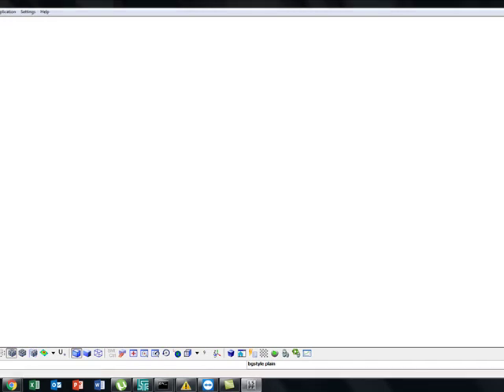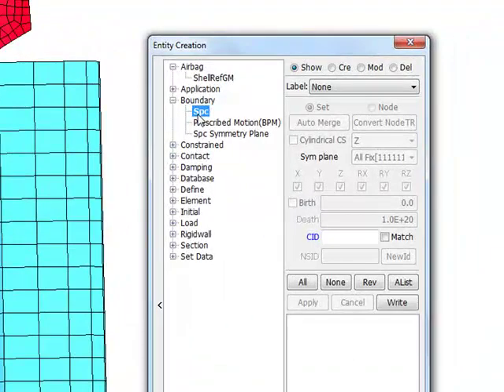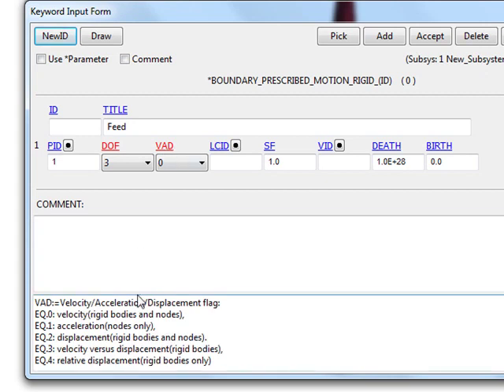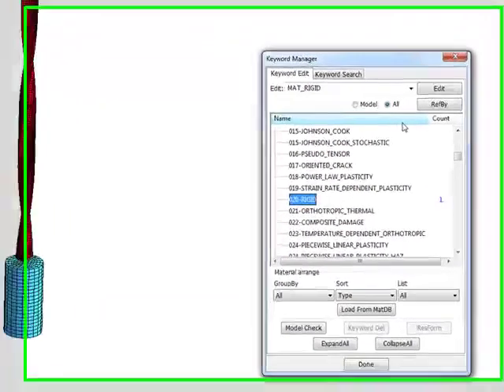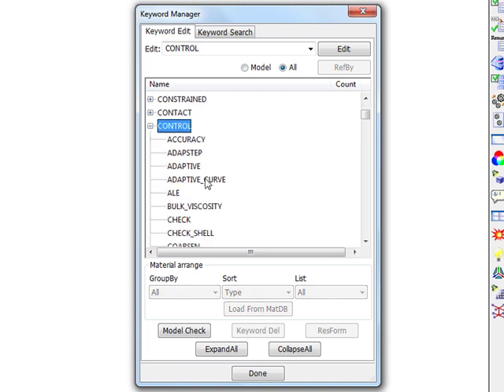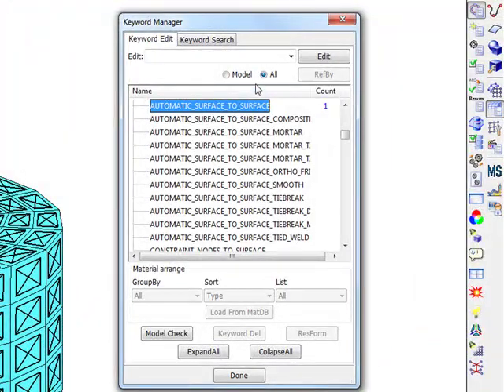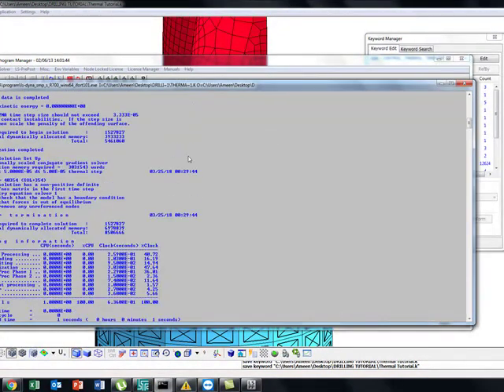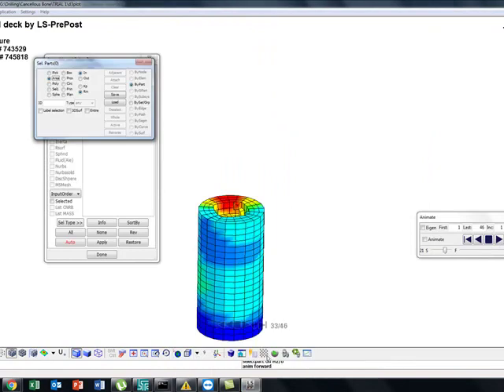Consultation: Drilling with Thermal Effects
In this tutorial, the followings steps are covered:
How to important and mesh tool bit
How to mesh a cylindrical solid part
How to define the contact between the two parts, including basic friction options
How to fix the bottom of the specimen
How to apply rotational and translation movement to the tool bit
How to fix rigid bodies
How to activate the basic commands for heat analysis

If you got any problems, write them down in the comments.